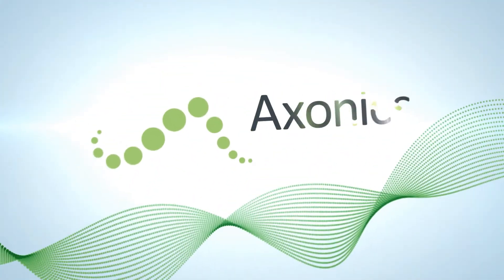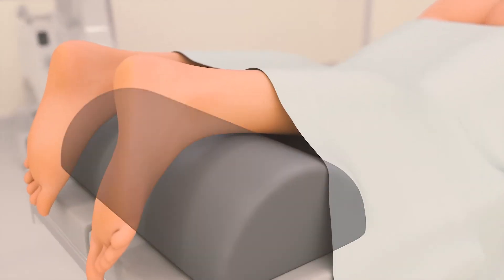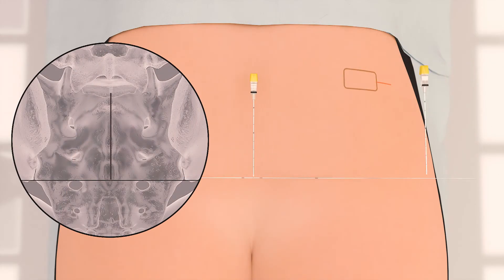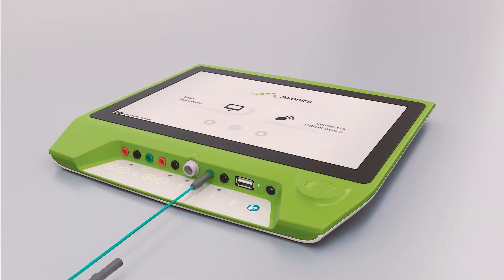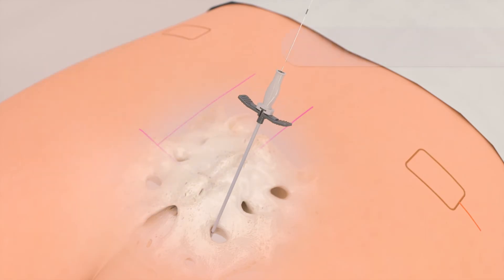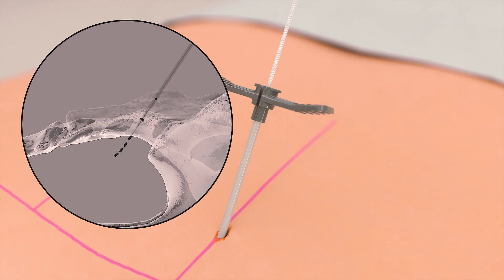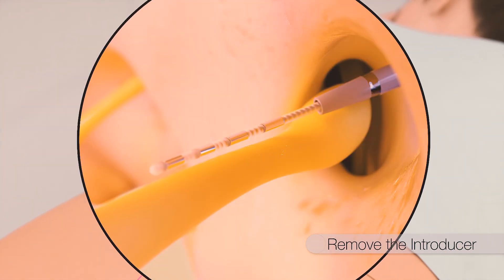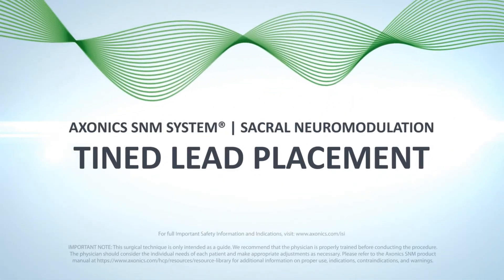Tined Lead Procedure | Axonics SNM System®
Are bladder or bowel control symptoms disrupting your life? You are not alone. Millions of people worldwide suffer from these life-altering symptoms. Regain control of your life. Discover the Axonics System.

to learn more!

Sacral Neuromodulation is a guideline-recommended therapy that restores normal control of the bladder and bowel. Axonics Sacral Neuromodulation Therapy provides gentle stimulation to the nerves that control the bladder and bowel. The stimulation can restore normal communication between the brain and the bladder and bowel, which can result in an improvement of your symptoms, whether you are suffering from overactive bladder, bowel incontinence, or urinary retention.

To determine if Sacral Neuromodulation is the right treatment option for you, it is important to consult with your doctor. This animation demonstrates the Axonics Tined Lead Procedure, in preparation for either an Advanced Trial, or a Full Implant of the Axonics System.

Definitions:
CP = Clinician Programmer
INS = Implantable Neurostimulator

Chapters:
00:00 - Introduction
00:10 - Mark Patient Pre-operatively
00:42 - Patient Positioning
01:05 - Connect Ground Pad
01:17 - Identify Third Sacral Foramina
01:11 - Insert Foramen Needle
01:40 - Mark Medial Aspect
02:01 - Insert Foramen Needle
02:50 - Connect Needle Test Stim Cable
03:00 - Use CP to Test for Responses
03:22 - Place Directional Guide
03:33 - Remove Foramen Needle
03:37 - Insert Introducer Sheath & Dilator
03:53 - Remove Dilator & Directional Guide
04:00 - Insert Tined Lead
04:42 - Readjust Tined Lead if necessary
05:02 - Tined Lead to Follow S3 Nerve
05:10 - Connect Tined Lead Stim Cable and Test
05:32 - Use CP to Confirm Responses
05:45 - Remove Introducer & Lead Stylet
06:07 - Final Tined Lead Placement
06:25 - Test Electrodes

IMPORTANT NOTE: This surgical technique is only intended as a guide.  We recommend that the physician is properly trained before conducting the procedure.  The physician should consider the individual needs of each patient and make appropriate adjustments as necessary.  Please refer to the Axonics SNM product manual for additional information on proper use, indications, contraindications, and warnings.